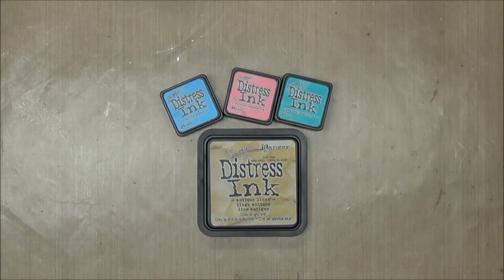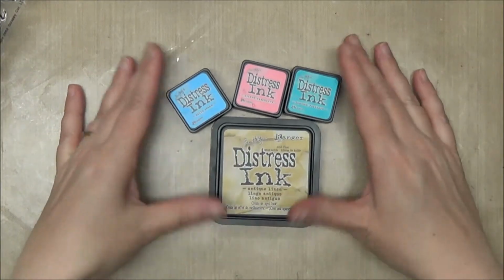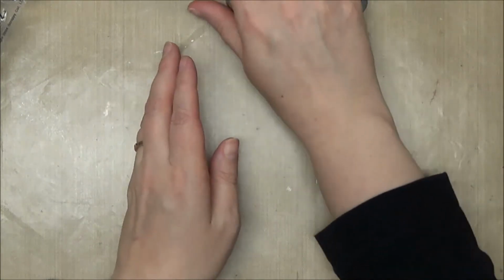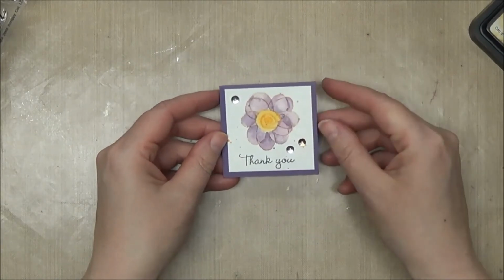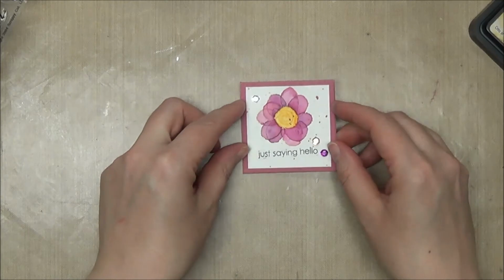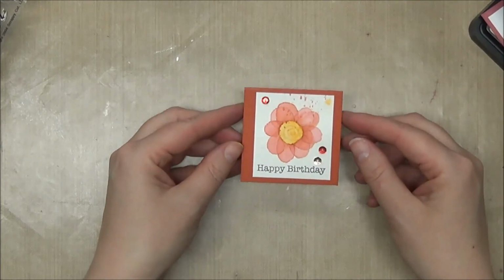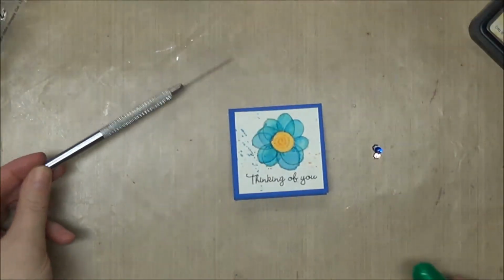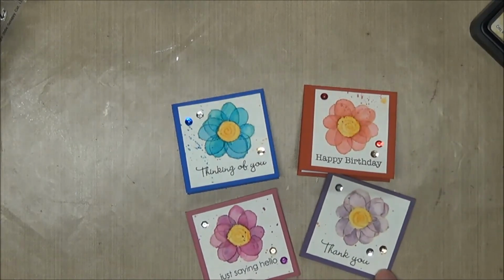Watercolored Mini Cards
Cheri - John 3:16